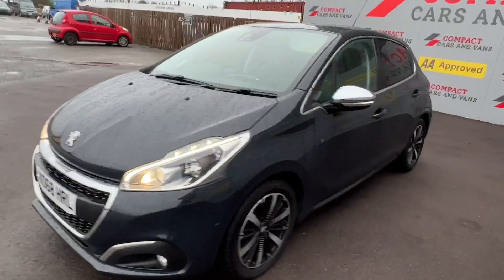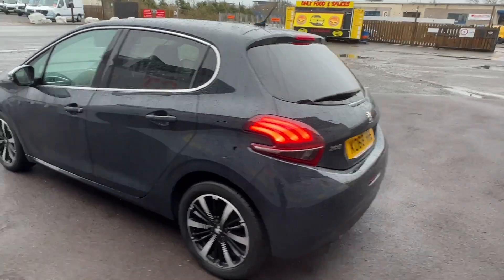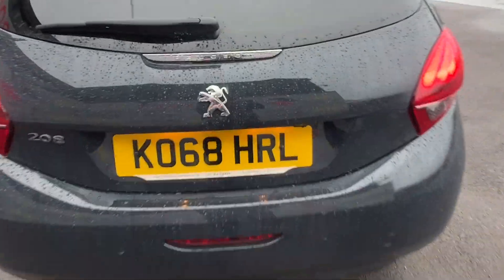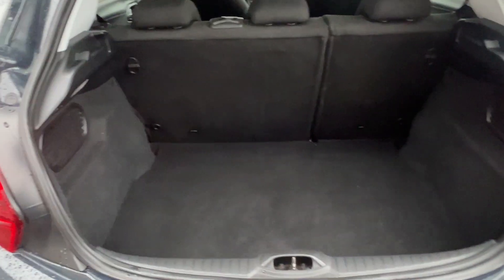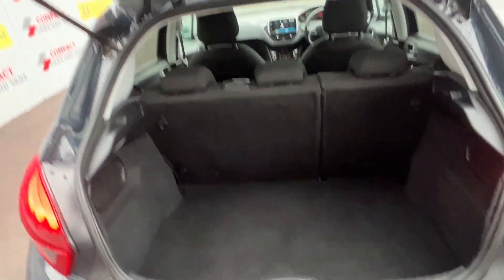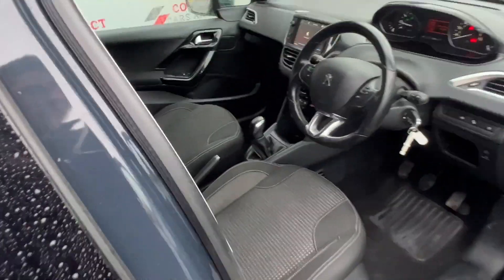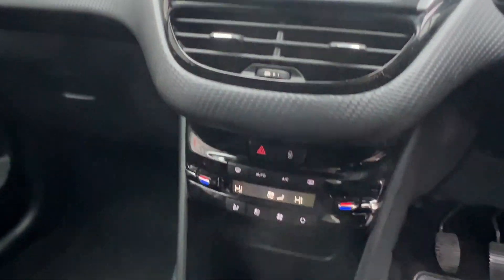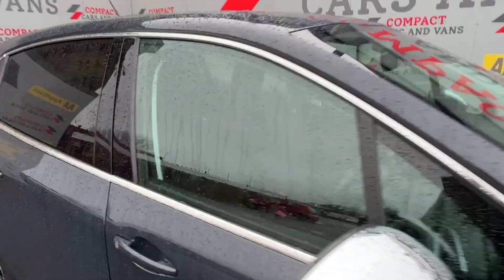PEUGEOT 208 1.2 S/S TECH EDITION 5d 82 BHP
Compact Cars and Vans are pleased to present this high spec and ideal 1st vehicle, the Peugeot 208 1.2 Tech Edition. The 1.2 petrol engine offers great fuel economy with a suggested combined 58.9 MPG and benefits from being ULEZ compliant making it cheaper to head into areas with Ultra Low Emission Zones in place. The exterior offers a reverse parking as well as surround parking sensors for easy parking in tight areas as well as 5 doors for ease of access into the vehicle. With chepaer running costs, this would be an ideal 1st time car with a low insurance group of 12 and would also be beneficial to a small family with ISOFIX included in the rear seats as well as an ample boot space for all daily utilities. The interior does not let up on convenience and practicality with a LCD colour touchscreen, Satellite navigation, DAB radio, Bluetooth Connectivity and so much more!!